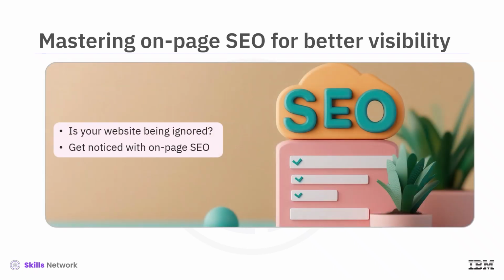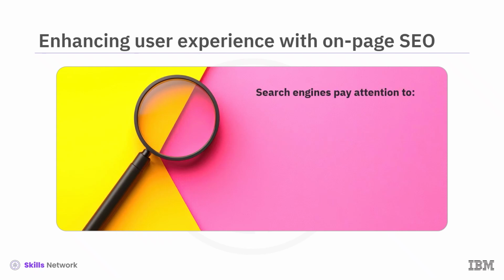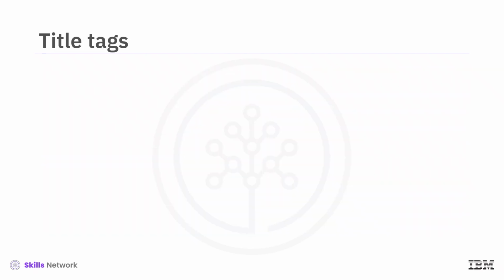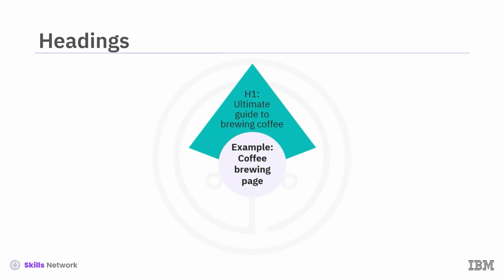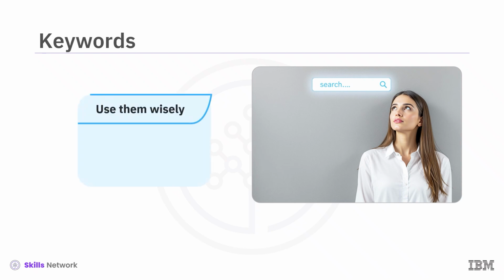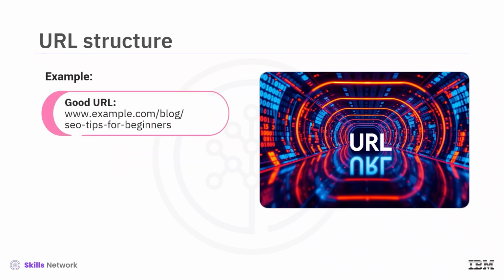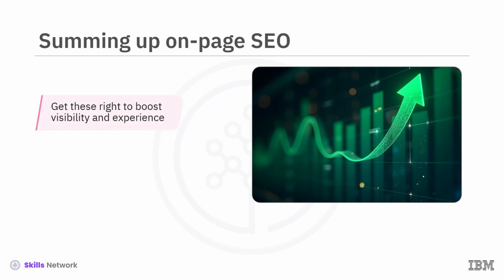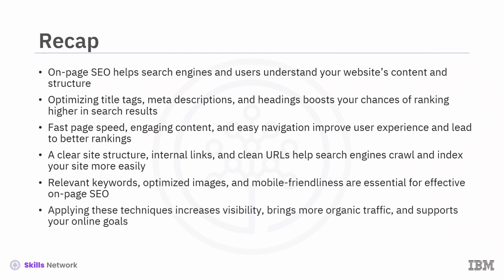🏆 Introduction to On-Page SEO: Optimize Your Website for Higher Rankings! 🚀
Welcome to our Introduction to On-Page SEO tutorial! If you want to improve your website’s visibility on search engines like Google, mastering on-page SEO is essential. In this video, we’ll break down the key elements of on-page SEO and show you how to optimize your content effectively.

🔹 What You’ll Learn:
✅ What is On-Page SEO & Why It Matters
✅ Keyword Research & Placement Strategies
✅ Optimizing Title Tags, Meta Descriptions & Headers (H1, H2, H3)
✅ URL Structure & Internal Linking Best Practices
✅ Image Optimization (Alt Text, File Names)
✅ Content Quality & Readability Tips
✅ Mobile-Friendly & User Experience (UX) Factors

📌 Pro Tip: On-page SEO is the foundation of good rankings—get it right, and you’ll see better organic traffic!

SEMrush On-Page SEO Checker

💬 Got Questions? Drop them in the comments below! We’d love to help.